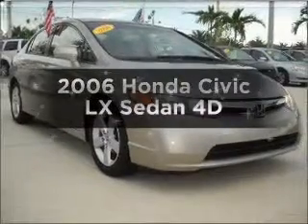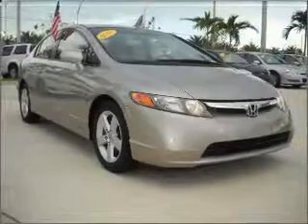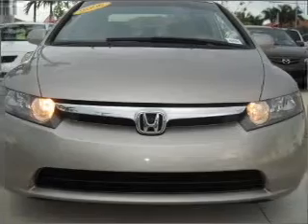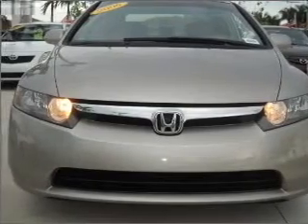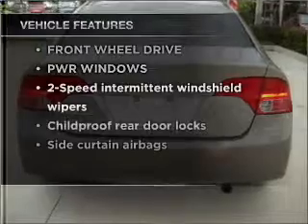2006 Honda Civic - Miami FL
Year: 2006
Make: Honda
Model: Civic
Trim: LX Sedan 4D
Engine: 4 cylinder 1.8 liter vtec
Transmission:
Color: Gray
Mileage: 59038
Address:
13800 SW 137th Ave